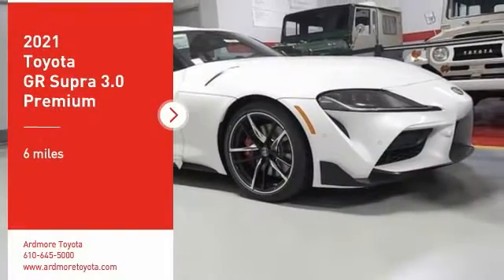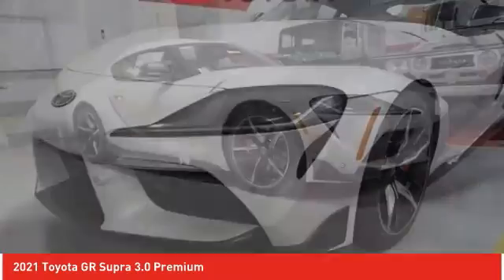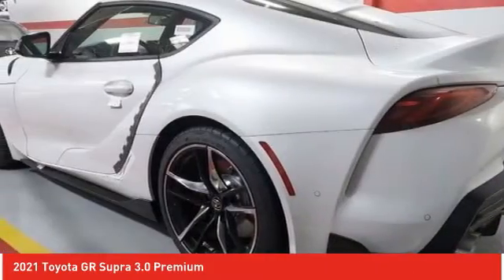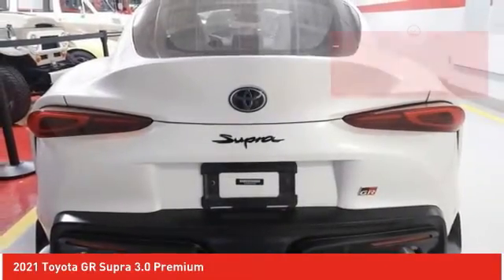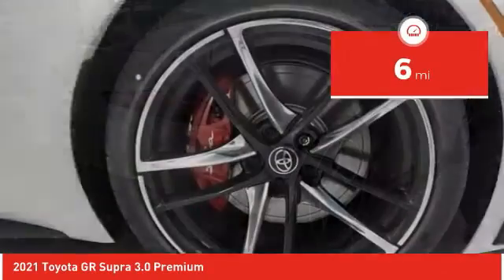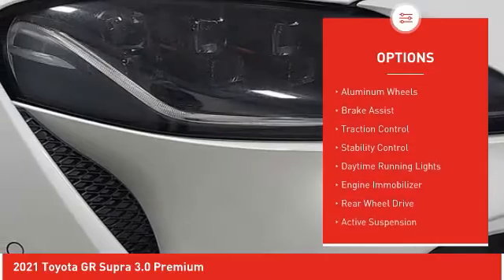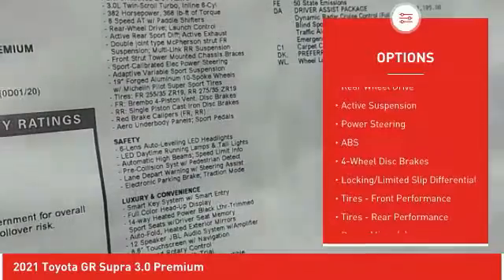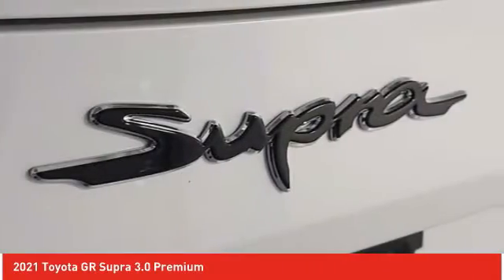2021 Toyota GR Supra Ardmore PA 210467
2021 Toyota GR Supra 3.0 Premium

Ardmore Toyota
219 East Lancaster Avenue

Pick up this Absolute Zero 2021 Toyota GR Supra, available today at Ardmore Toyota. This could be the one you've been searching for.